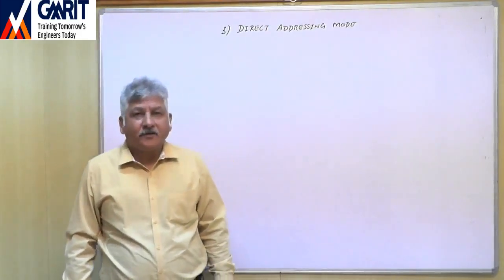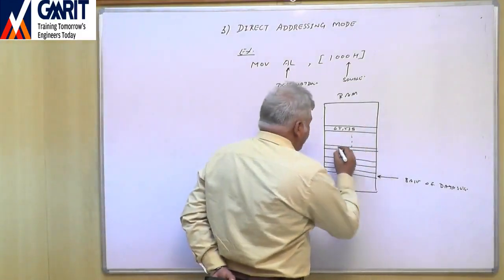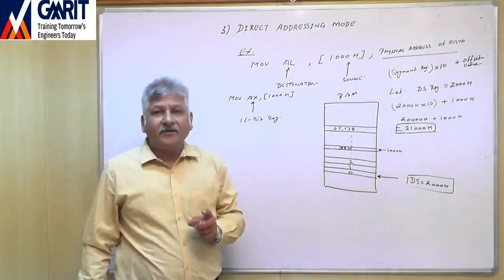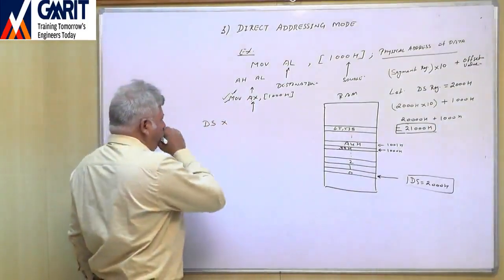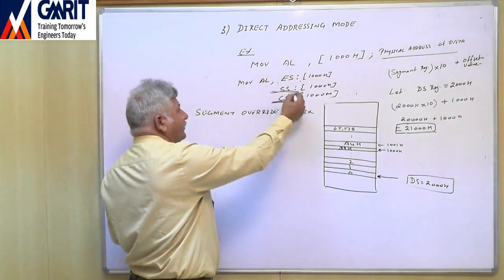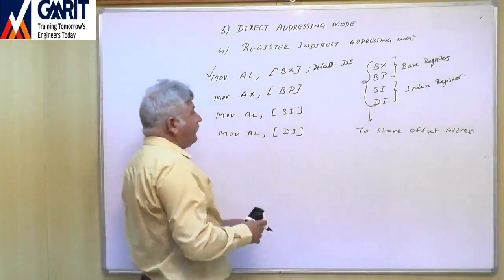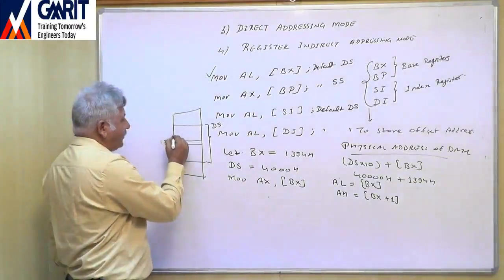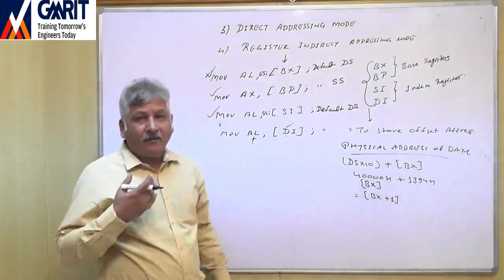Lecture 18 : Addressing Mode-II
Addressing Mode-II